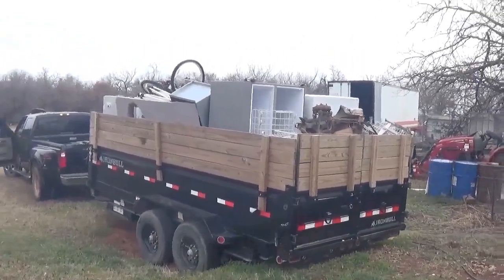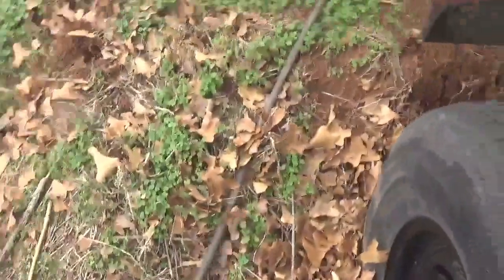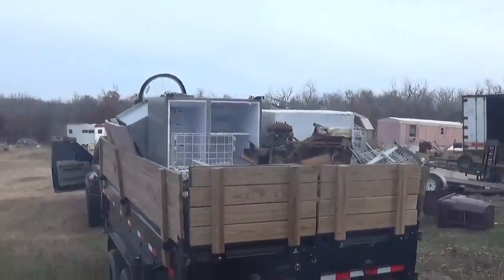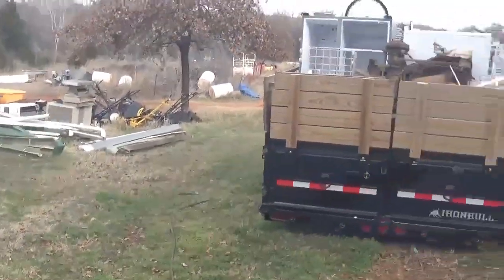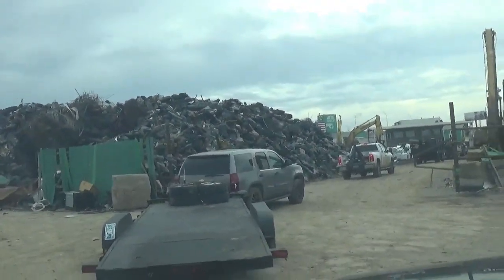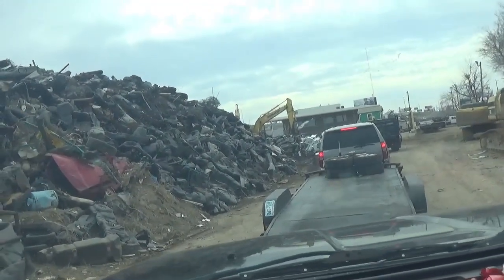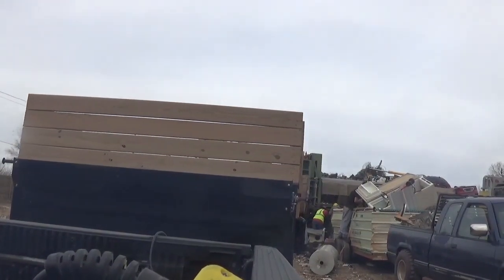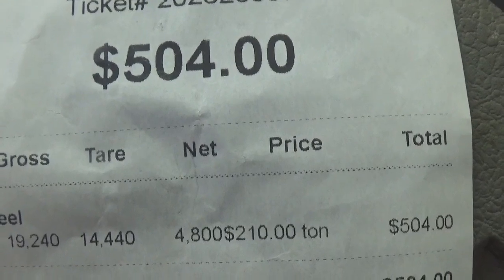Taking a good Load of Scrap Metal to the Scrap Yard What will it weigh and what will it Pay